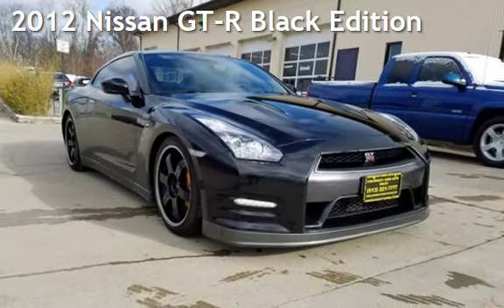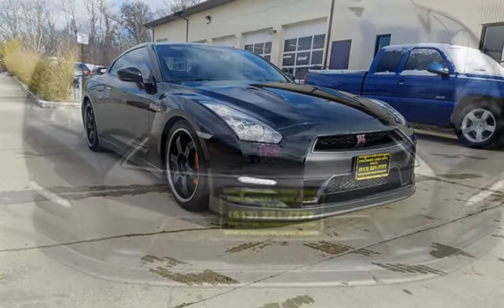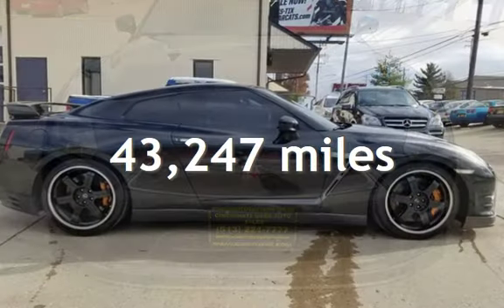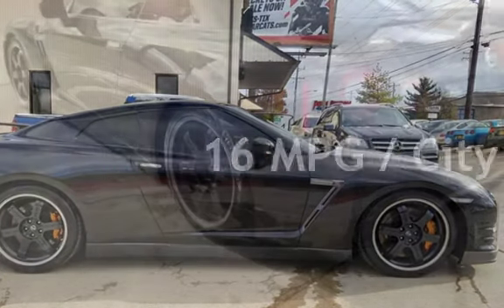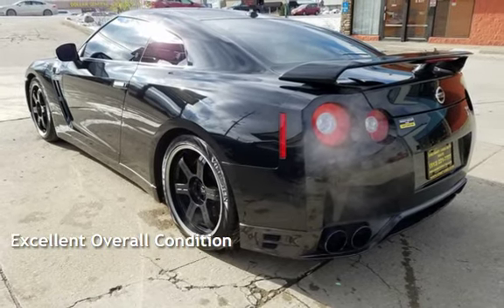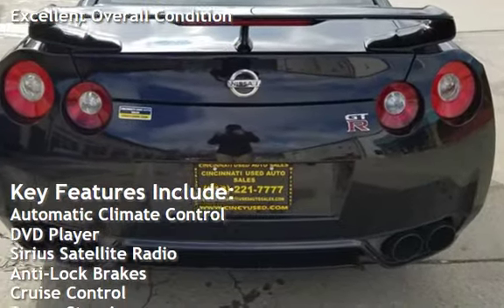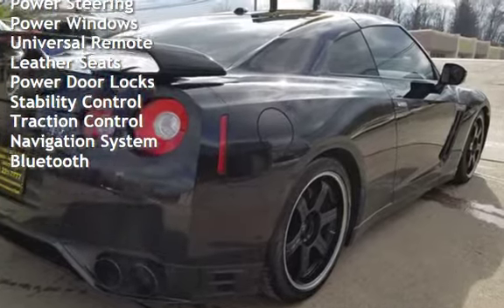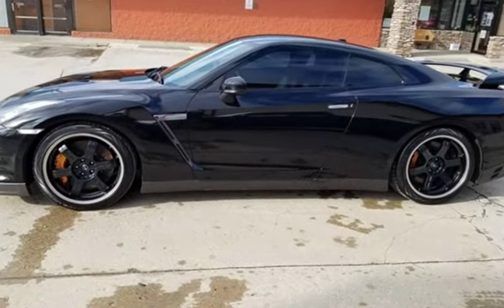2012 Nissan GT-R Black Edition for sale in Cincinnati, OH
*530 HP/448 FT.-LB BEAST* THIS 2012 NISSAN GT-R BLACK EDITION IS IN EXCELLENT CONDITION IN AND OUT! ASK ABOUT OUR EXCELLENT FINANCE OPTIONS! EXTREMELY POWERFUL VEHICLE! LOADED TO THE GILLS! BEAUTIFUL COLOR COMBINATION! NO ACCIDENTS! BEAUTIFUL BLACK/RED RECARO LEATHER SEATS! HURRY IN, THIS GREAT DEAL WON'T LAST LONG! FOR MORE GREAT DEALS AND IMAGES OF THIS BEAUTIFUL VEHICLE VISIT US ASK FOR RON OR TROY!